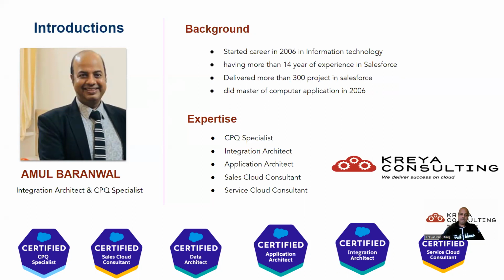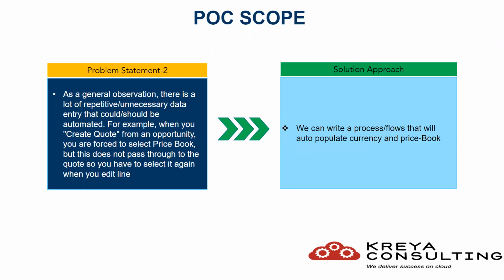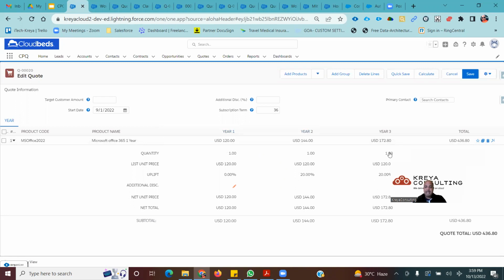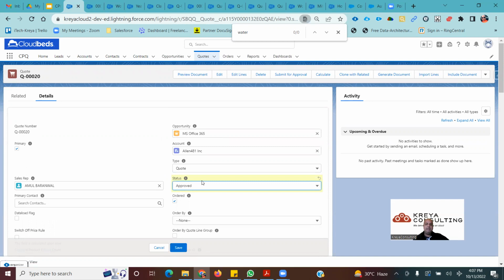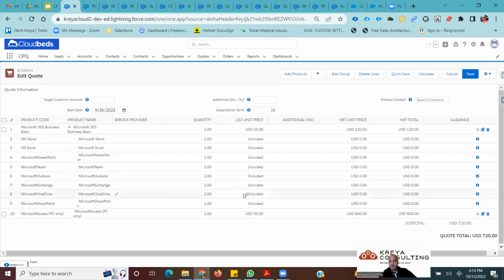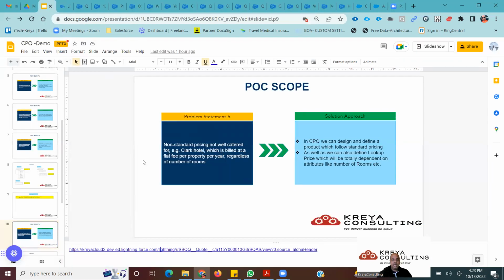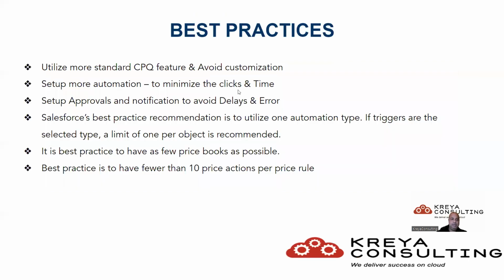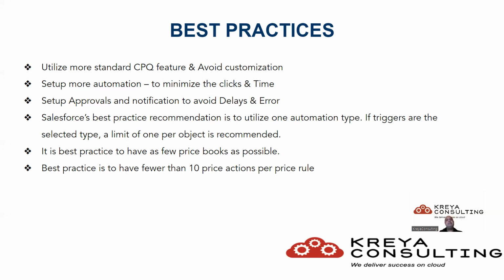CPQ Solution Approach for Scenario Based Problem Statement | CPQ POC Demo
CPQ Solution Approach for Scenario Based Problem Statement
POC Demo CPQ